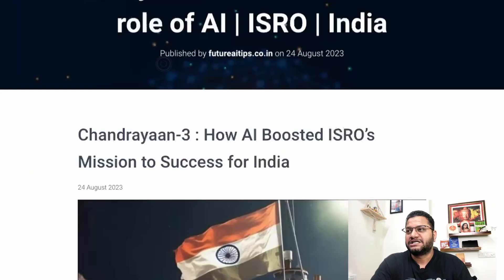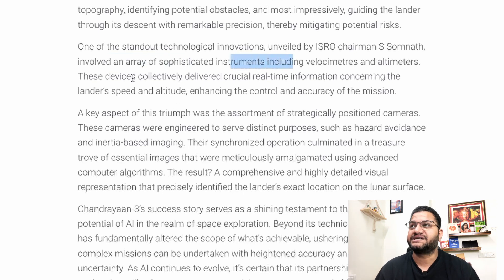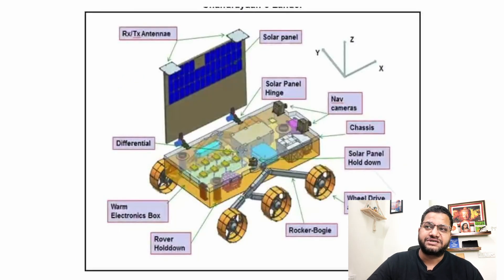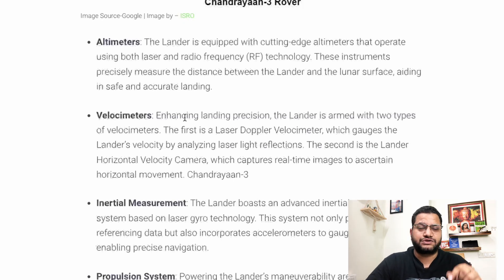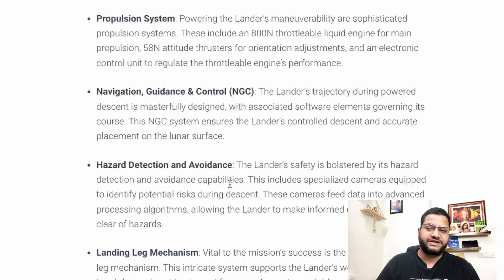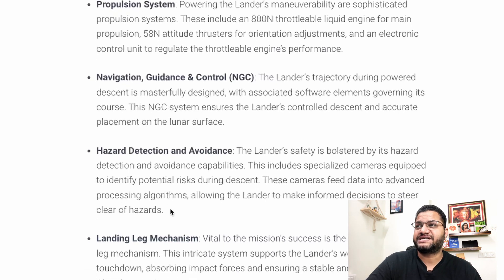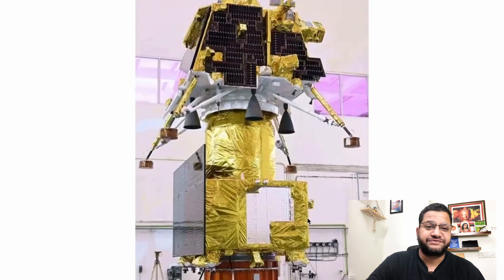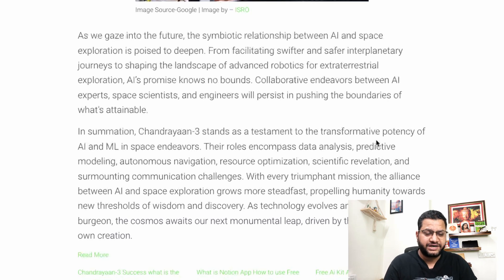Chandrayan3 and the role of AI | EducationTatva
Chandrayan3 and the role of AI. This video covers debrief of futuresaitips.co.in our blog where we converted the details of AI role in making Chandrayan mission successful